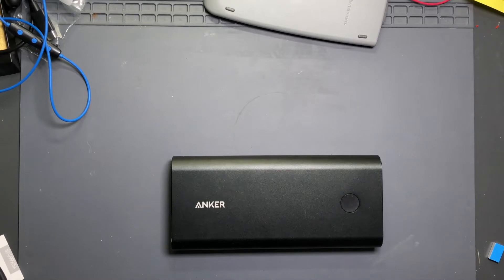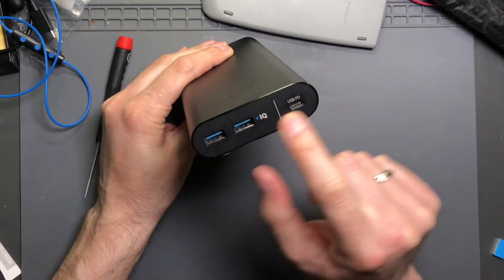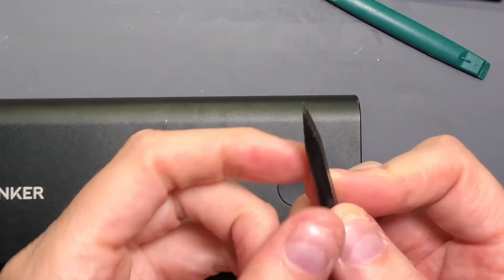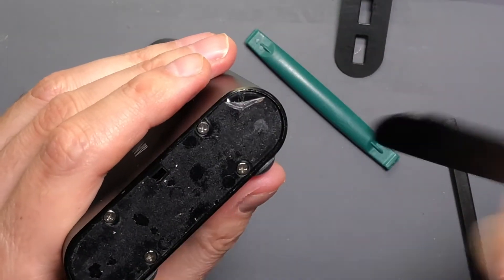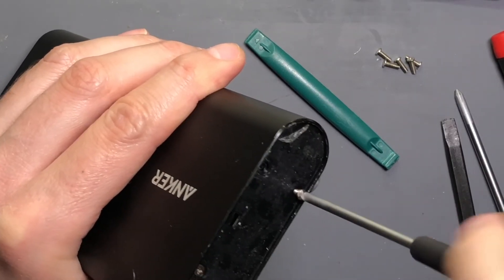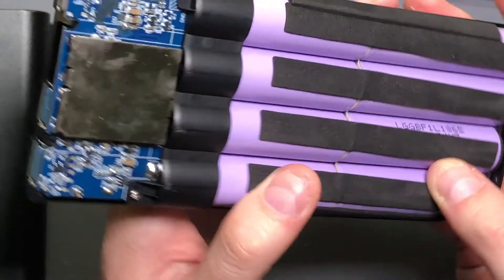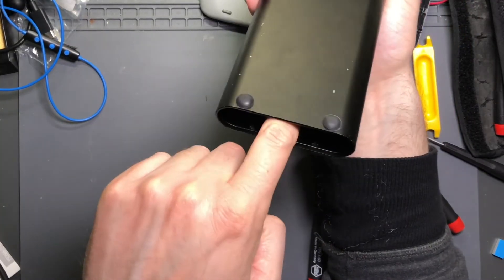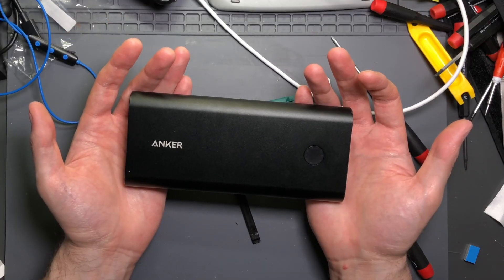How I Open The Anker PowerCore+ 26800 PD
Recently it was pointed out by a viewer that I didn’t clearly show how I took apart the Anker PowerCore+ 26800 PD in the previous videos I’ve made on it. I thought this was crazy largely because, well, I’ve made a lot of videos on that battery. I like it a lot, so yeah. Anyway, here is a video detailing how I open this battery pack. Note: this can probably apply to the Anker PowerCore+ 26800 PD 45W, Anker PowerCore+ 3-port Quick Charge 3.0, as well as any other Anker model that uses this extruded aluminum shape.

Thanks to Andrew Garl and Isabelle for pointing this out! I hope you get your Anker Powercore+ fixed!

Want More Anker PowerCore+ 26800 PD Videos? Good, cuz I made a lot of them! Check Out:

0:00 Introduction
1:24 Disassembly
7:08 Reassembly
9:41 Wrap Up